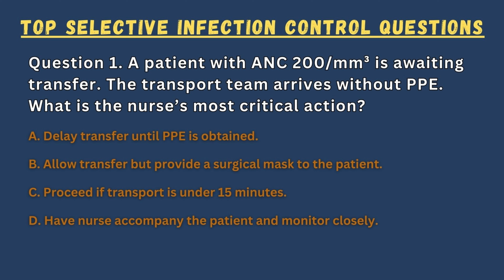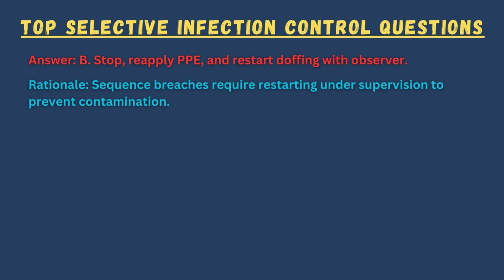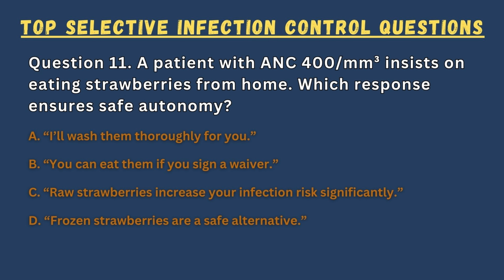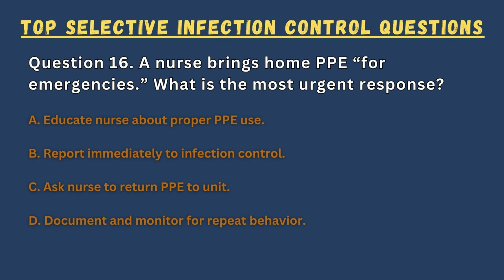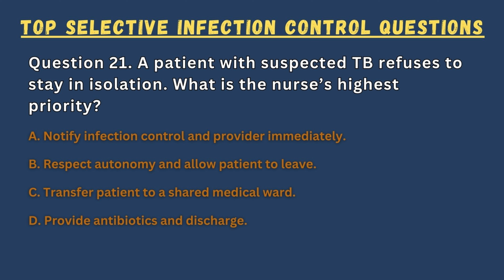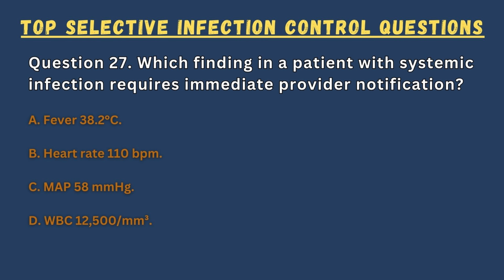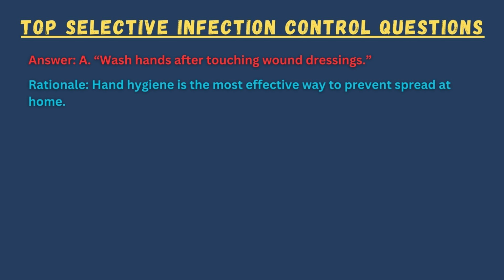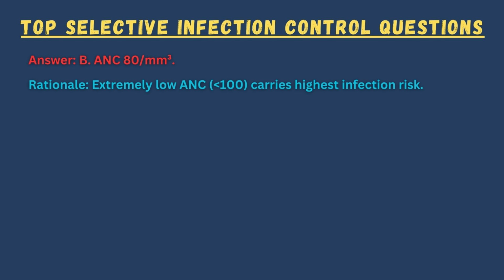Ace Infection Control-NCLEX 2025: Top Exam Tips, PPE Rules & Isolation Precautions Made Easy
✅️NCLEX-RN Practice 2025 (Part 6): 75 Most Repeated & High-Yield Questions to Pass the NCLEX Exam Fast